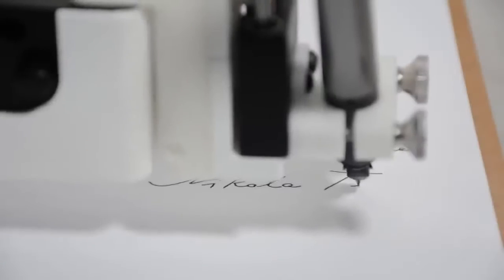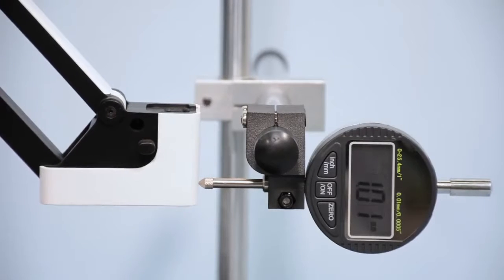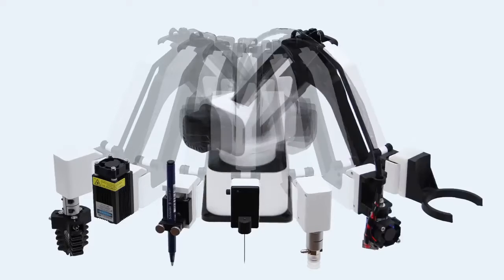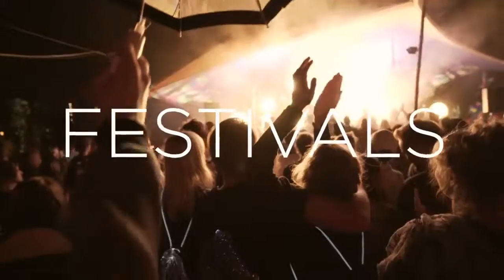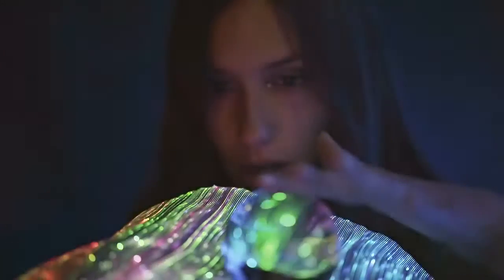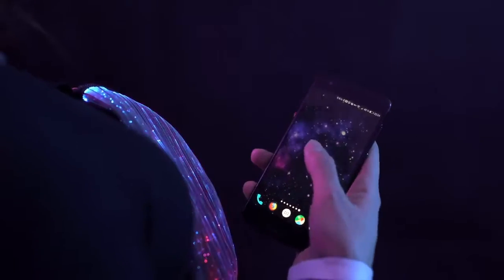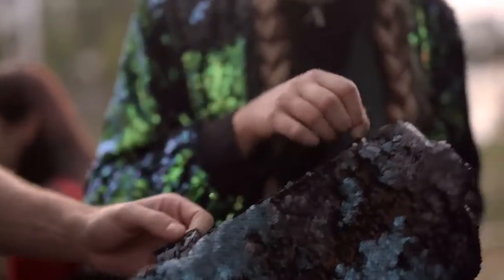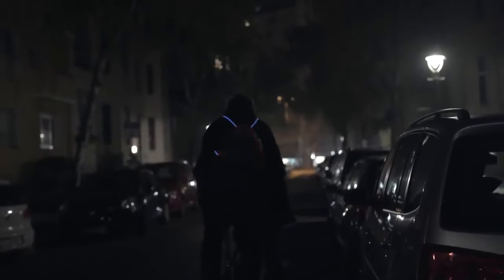Cool Gadgets - Fantastic Ideas To Improve Your Life - Hexbot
These awesome gadgets are currently available on crowdfunding website Kickstarter.

Check out the Hexbot: The Modular All-In-1 Desktop Robot Arm For Everyone.  You can easily do laser engraving, 3D printing.